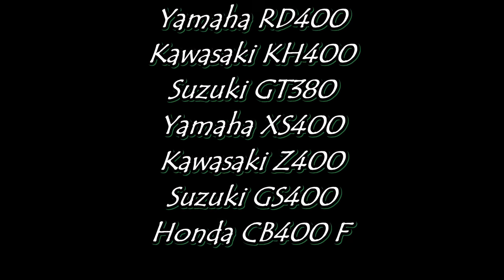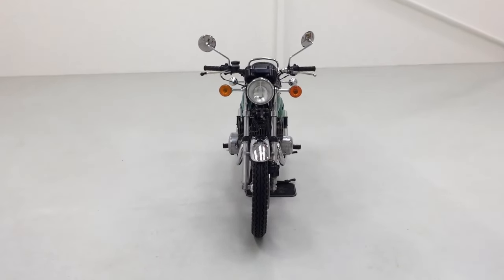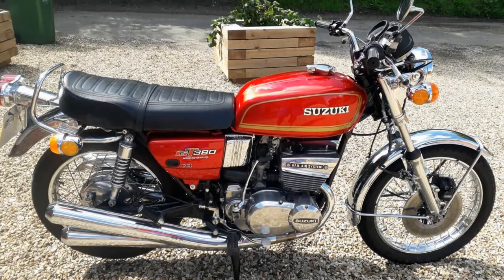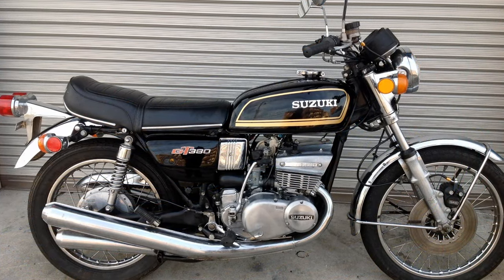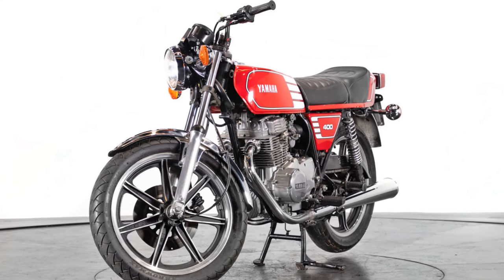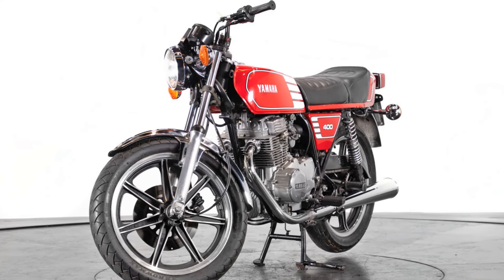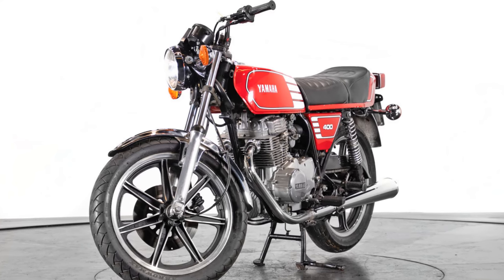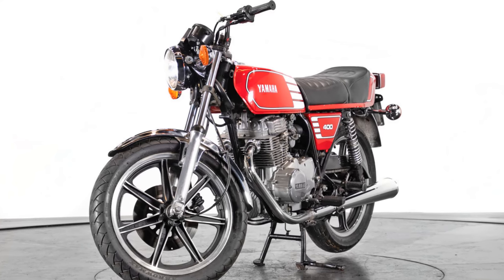400cc Motorcycles from the 1970s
A brief review of 7 middleweight Japanese motorcycles from the 1970's. All of which I either owned or ridden. Any bikes missing I have no experience with whatsoever, hence that's why they are not included.